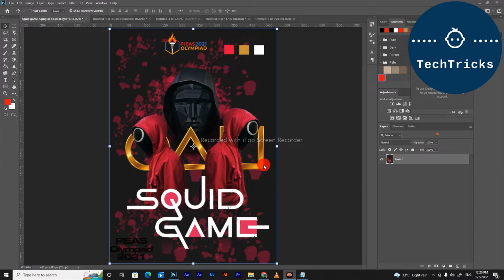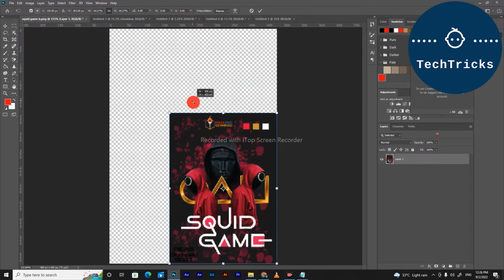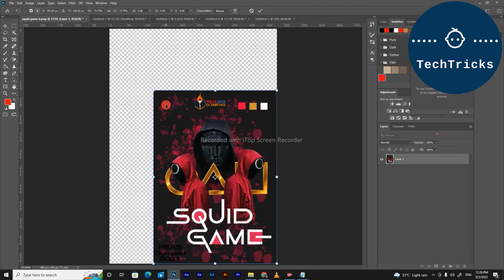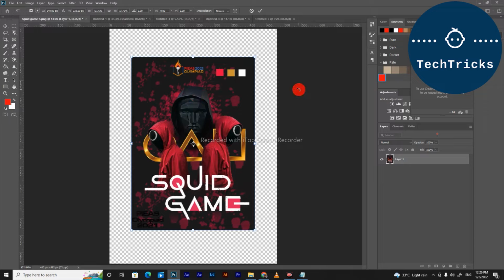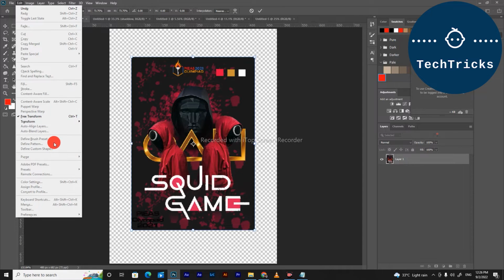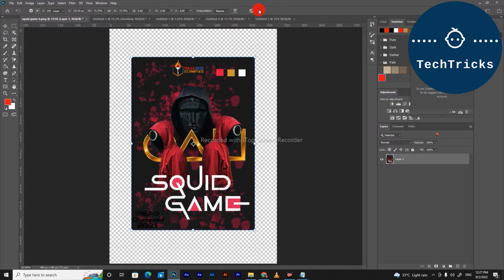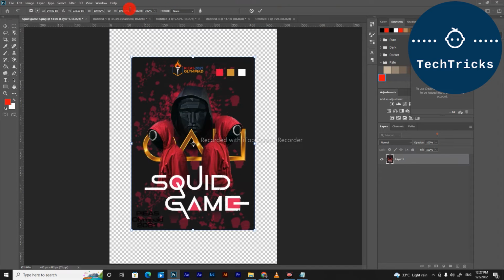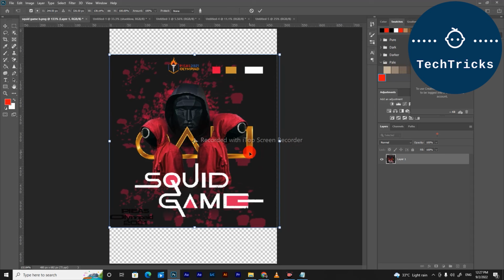[Photoshop] How to Content Aware Scale on Photoshop 2022 (Photoshop)